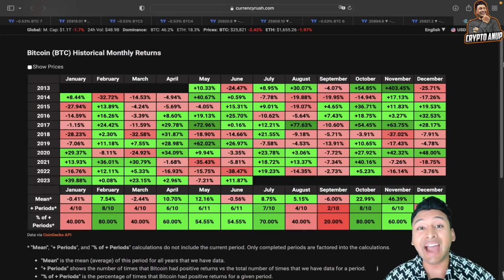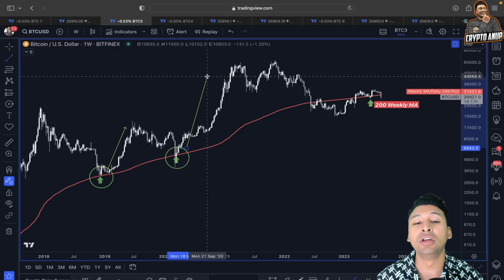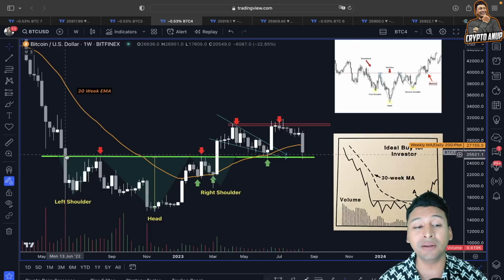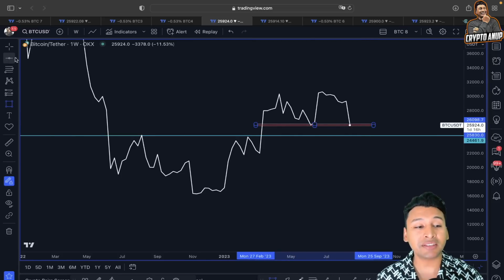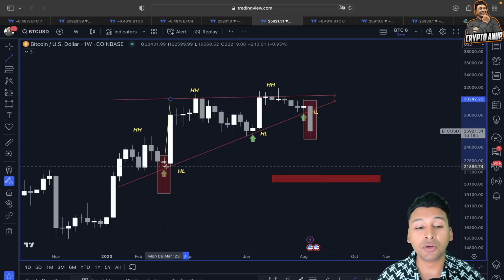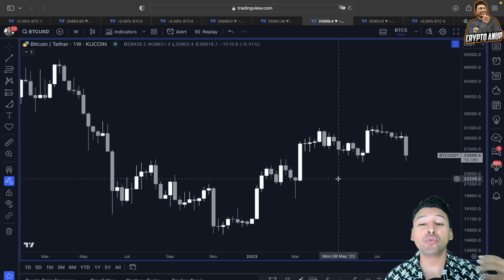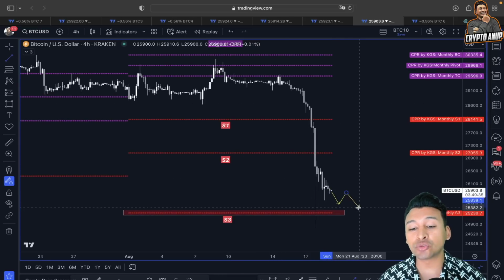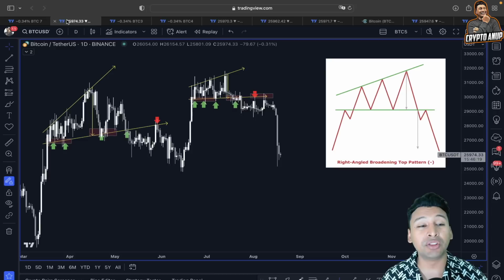❌ BITCOIN: THIS IS HOW IT ENDS!!!!!! ❌ [prepare yourself now!!!!]